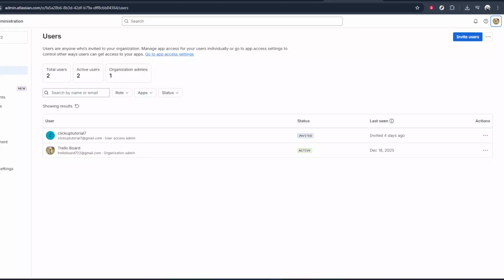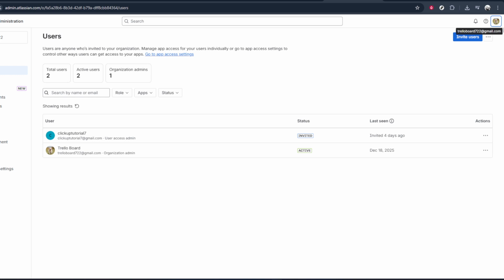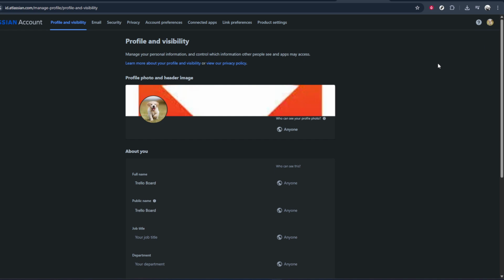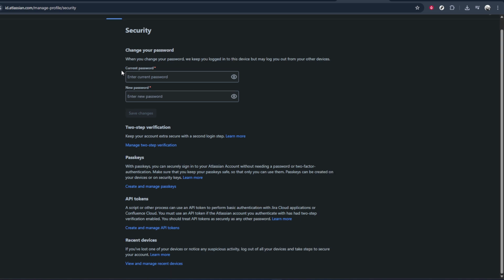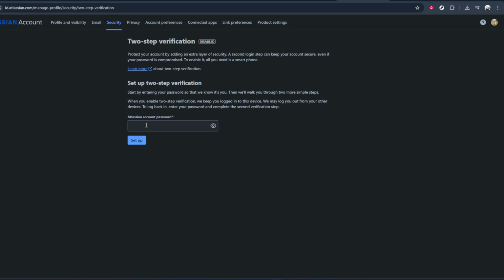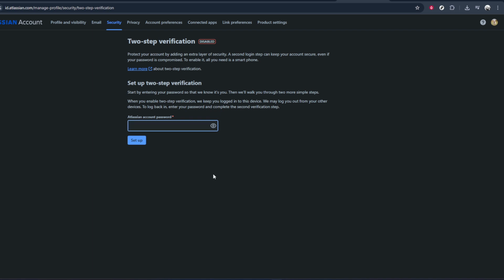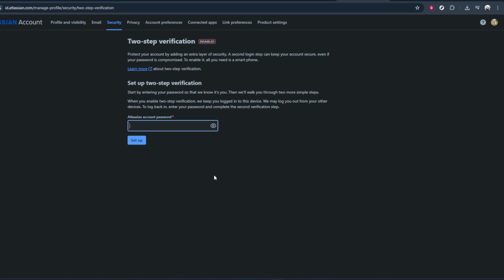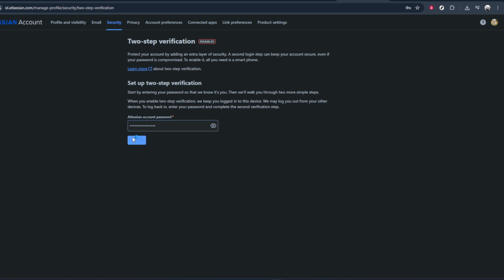How to Manage Two Step Verification in Confluence | Easy 2026 Guide